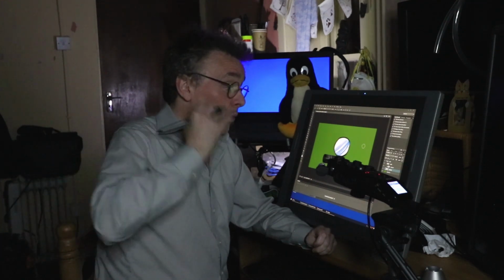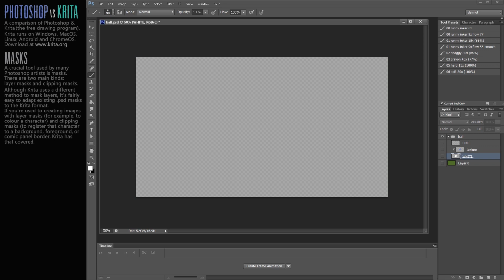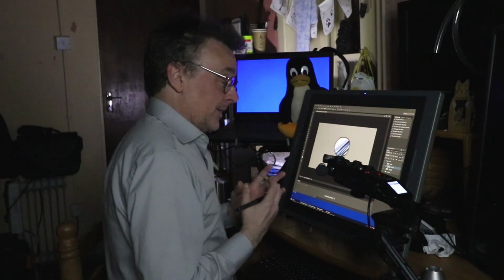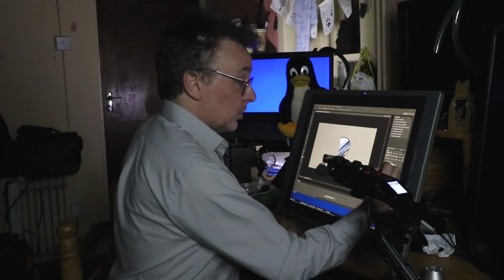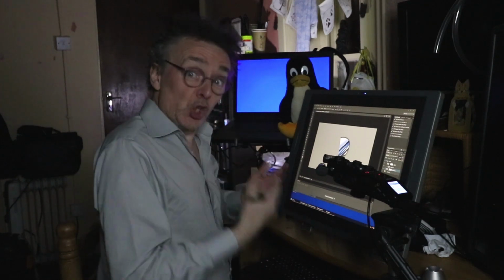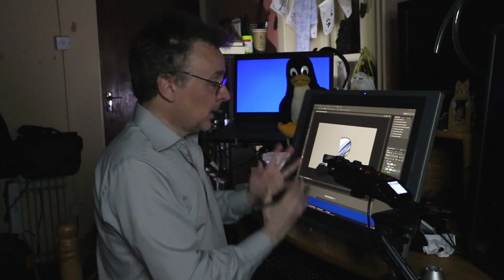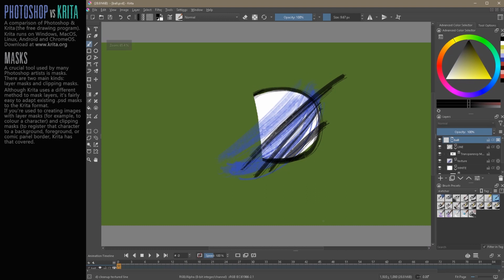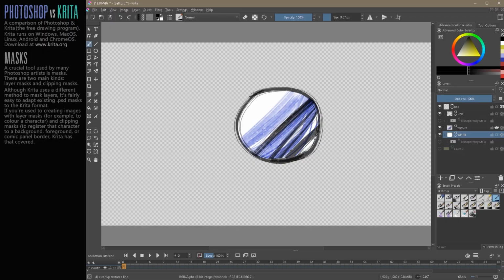krita v photoshop 2: masks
One crucial technique when creating character animation or comic designs is the ability to mask layers. This short movie shows a common layer/clipping mask technique in Photoshop, and the equivalent operation in Krita.